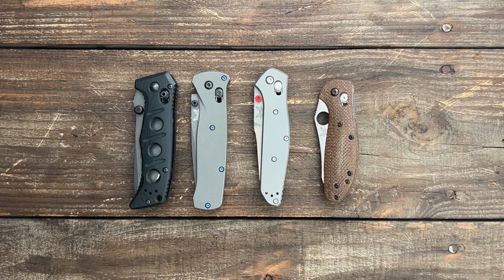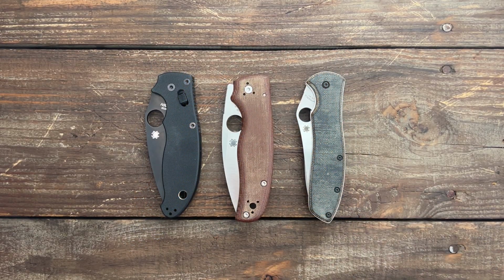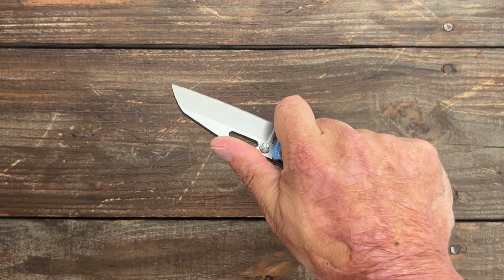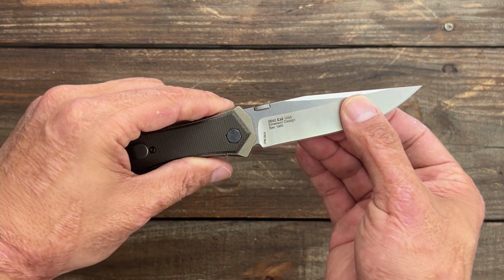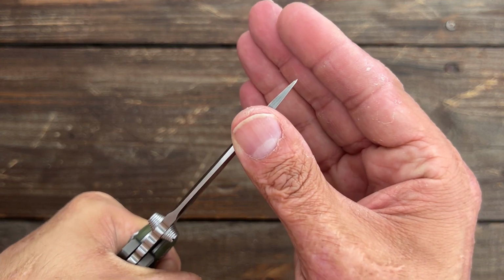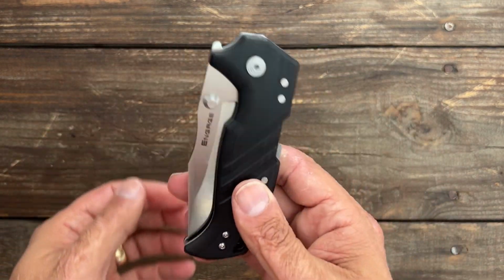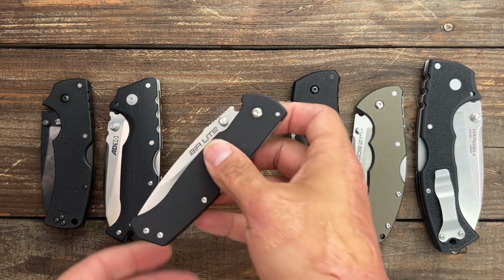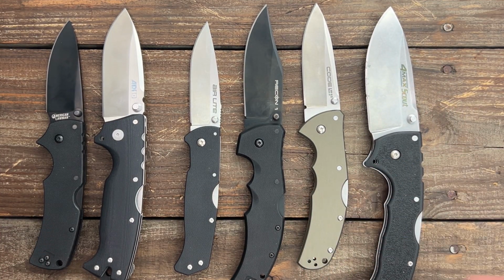These 10 Folding Knives Are Built Like Tanks!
Top 10 Best Hard Use Folding Knives You Can Buy RIGHT NOW! All the knives on this list I’ve tested thoroughly and I feel confident about my ￼choices. We have possibly the strongest folding knives on the market and they much more readily available. What knife in your collection would you say is the strongest?What knife from my list is your favorite? Let me know if you want to see a Budget work knife video next.

1:27 BENCHMADE- Mini Adamas

3:22 Spyderco- Manix 2

3:38 Spyderco- Shaman

3:41 Demko- AD20.5

4:57 Emerson- Mini Commander

6:01 ZT- 0640

7:31 Hogue/Ritter- RSK

7:40 Hogue/Ritter- Mini RSK

8:01 Cold Steel- AD15

9:01 Cold Steel- Engage

13:39 Cold Steel- American Lawman